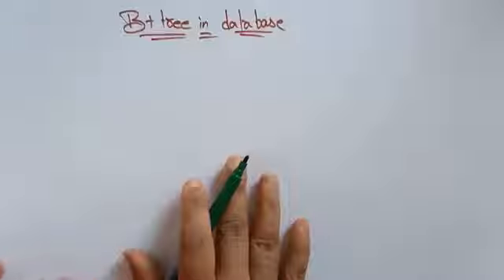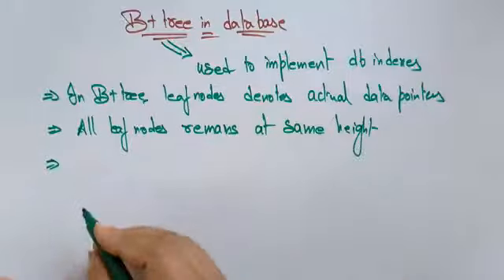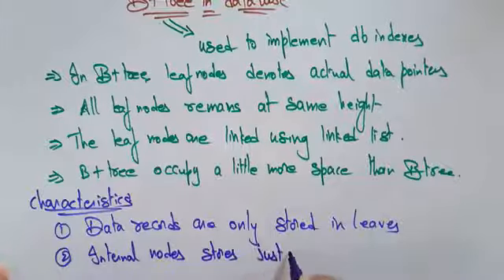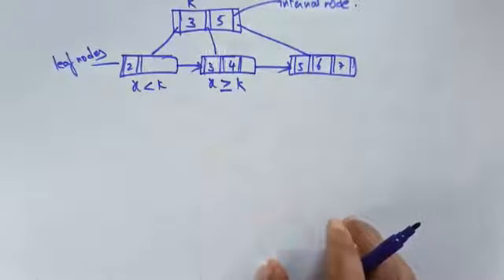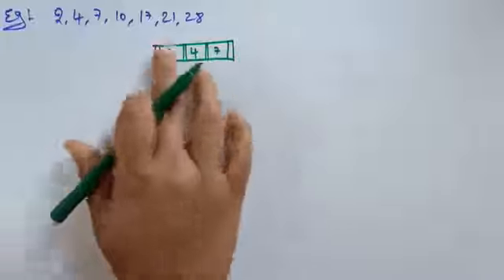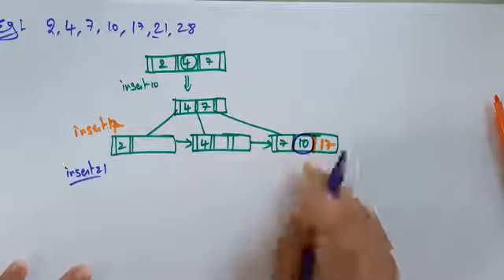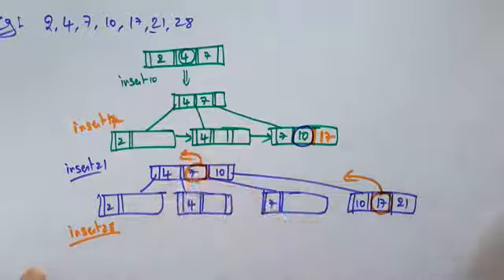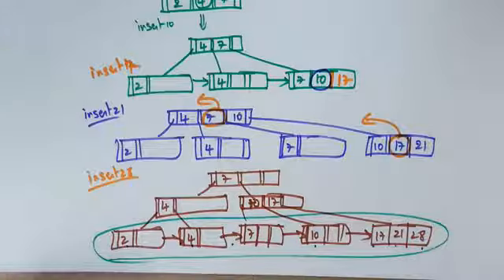B_ tree in database _ Introduction & Example _ DBMS